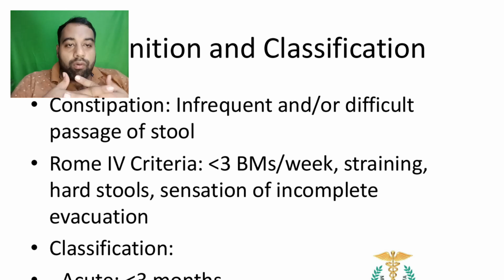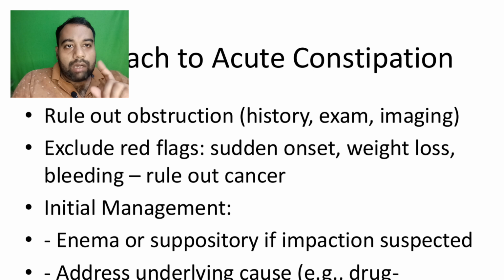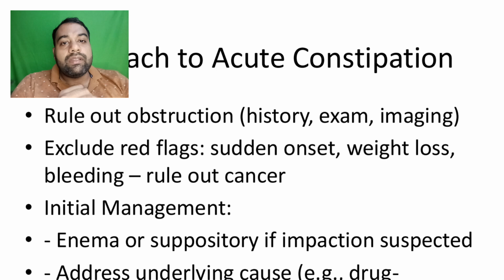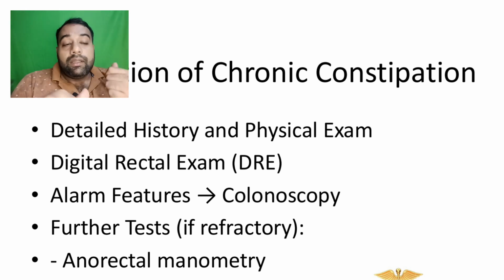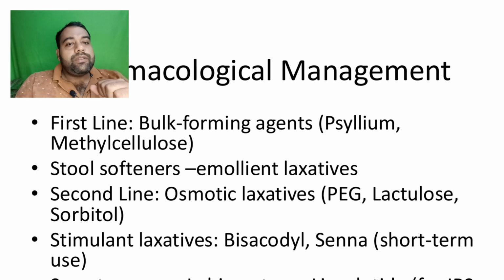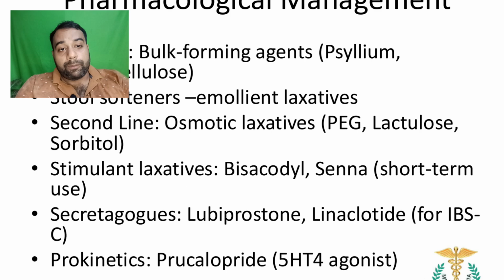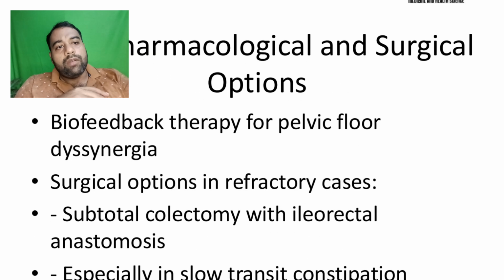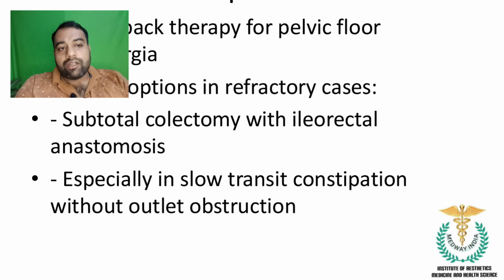Management of Acute And Chronic Constipation